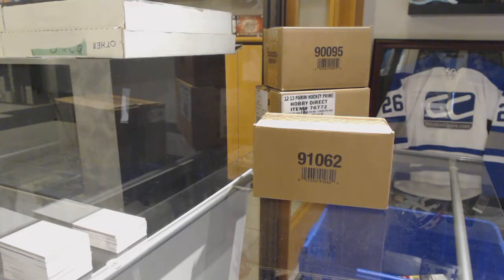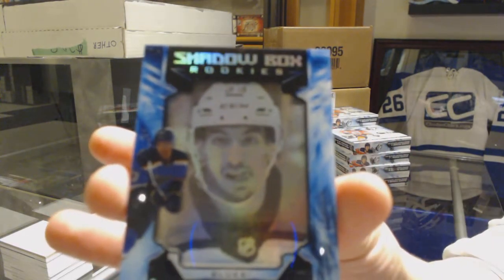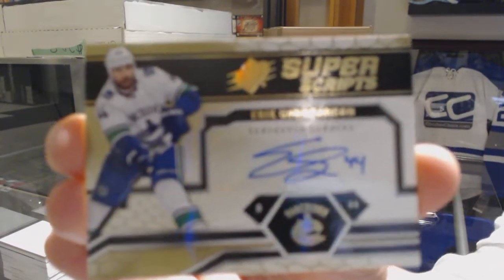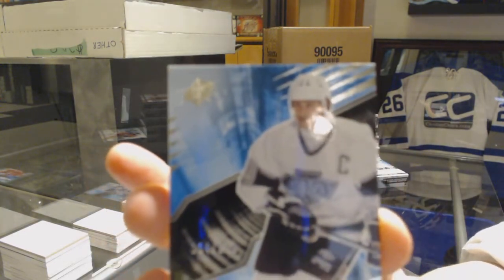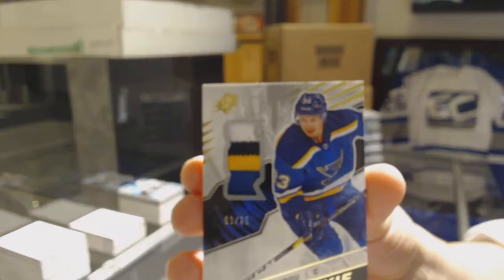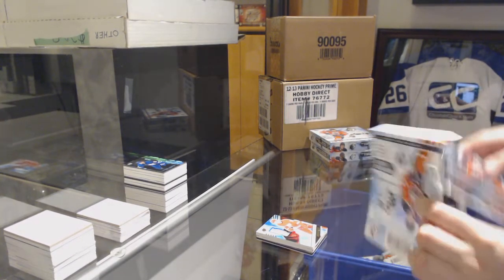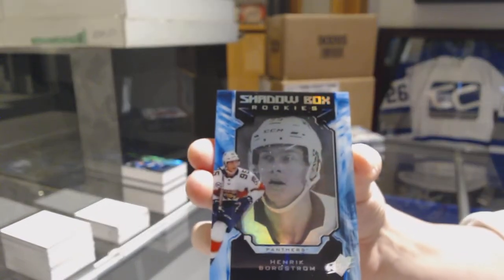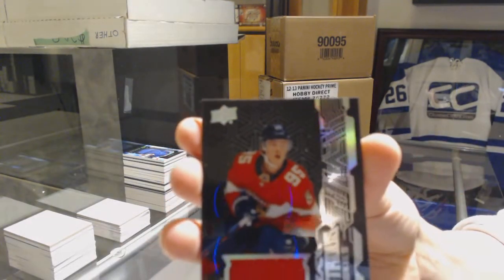18-19 Upper Deck SPx Hockey 10 Box Case Break - C&C GB #9534